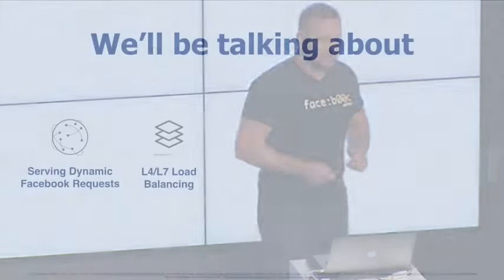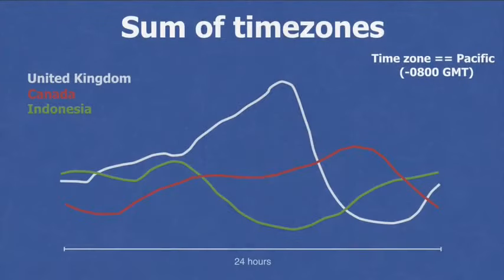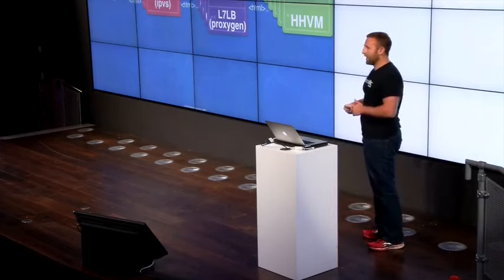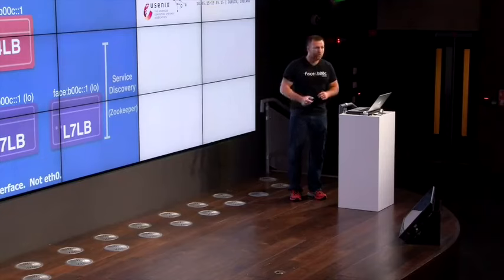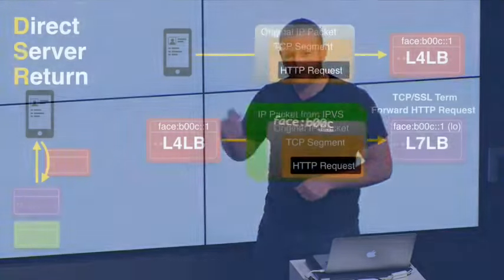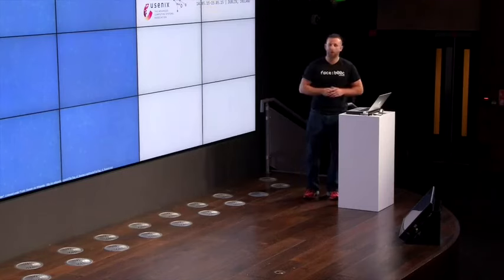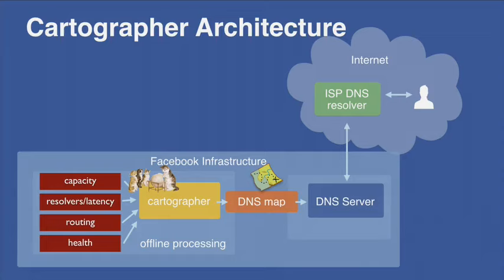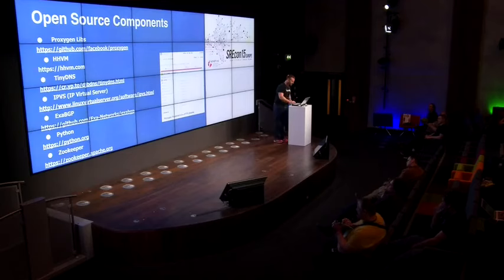Building A Billion User Load Balancer SRECon15 EU (Patrick Shuff)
Abstract:
Want to learn how Facebook scales their load balancing infrastructure to support more than 1.3 billion users? We will be revealing the technologies and methods we use to global route and balance Facebook's traffic. The Traffic team at Facebook has built several systems for managing and balancing our site traffic, including both a DNS load balancer and a software load balancer capable of handling several protocols. This talk will focus on these technologies and how they have helped improve user performance, manage capacity, and increase reliability.
Patrick Shuff is a production engineer on the traffic team at Facebook. His team's responsibilities include maintaining/monitoring the global load balancing infrastructure, DNS, and our content delivery platform (i.e. photo/video delivery). Other roles at Facebook include being on the global site reliability team where he works with various infrastructure teams (messaging, real time infrastructure, email) to help increase service reliability and monitoring for their services.